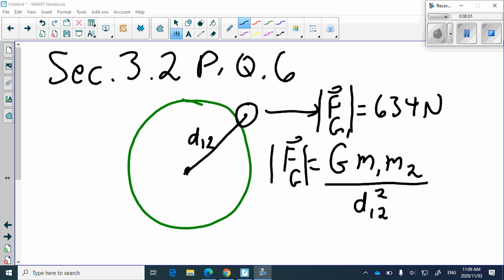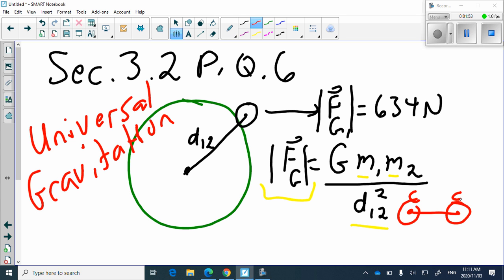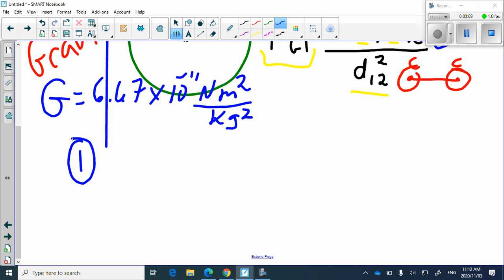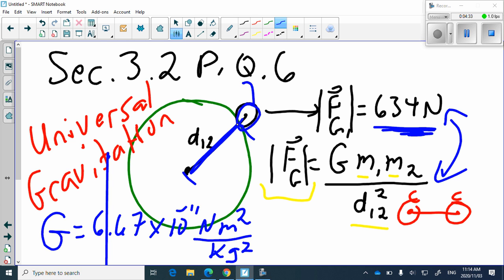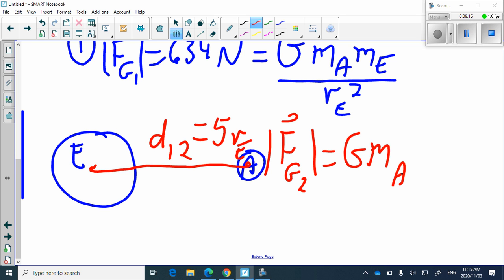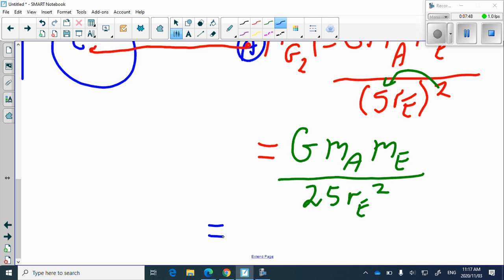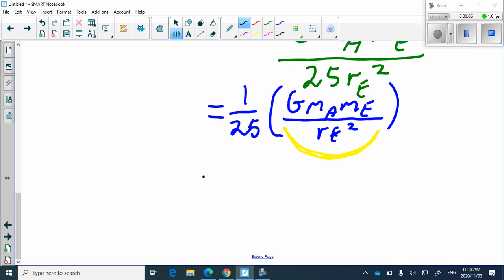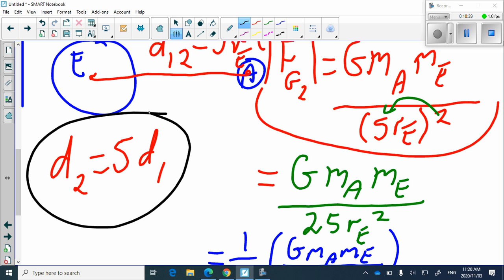Sec3 2P6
Sec. 3.2 PQ 6